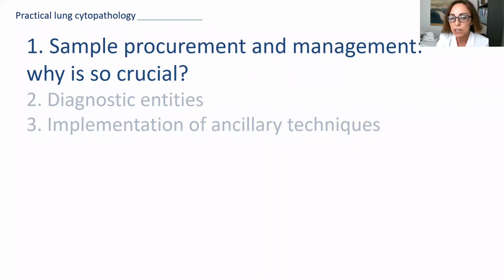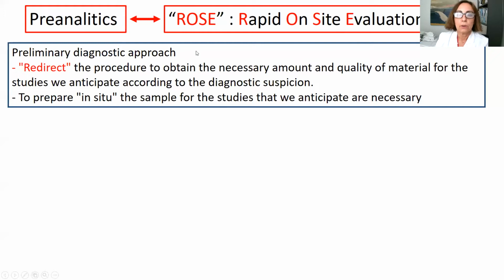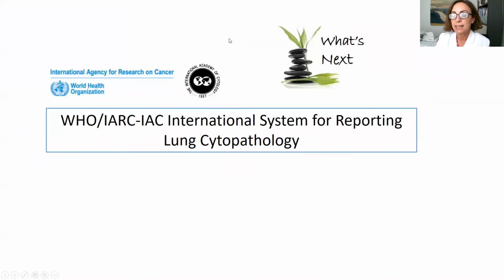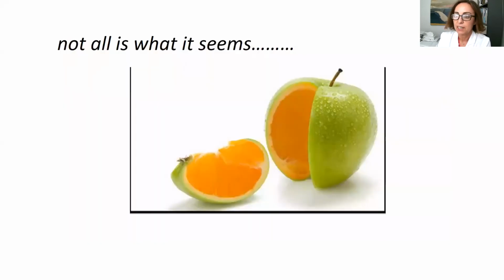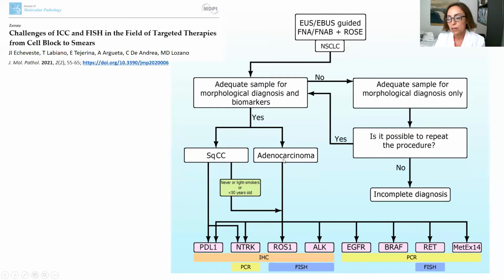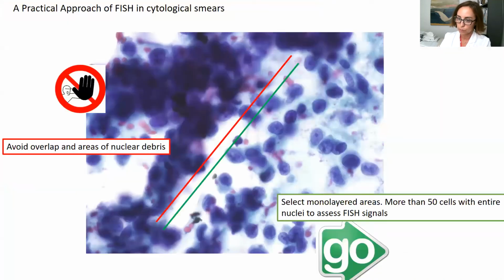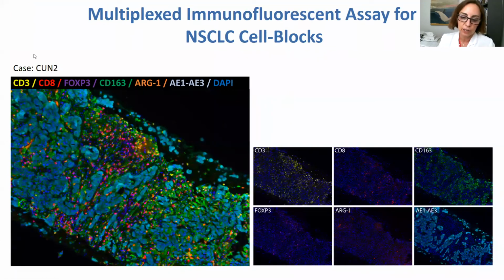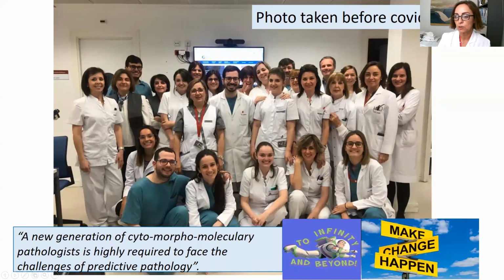Prof. Dr. Maria Lozano - Practical Lung Cytology: Samples, diagnostic entities, ancillary techniques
Speaker: Dr. Maria Dolores Lozano Escario, University of Navaary, Pamplona, Spain

Moderator: Dr. Massimo Bongiovanni

Credits: Outro Sound Effect (Stock Music Free Licence)